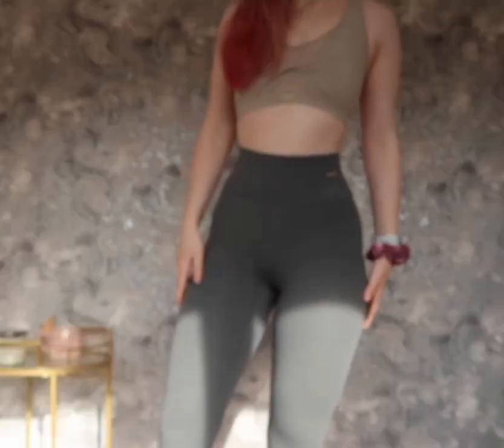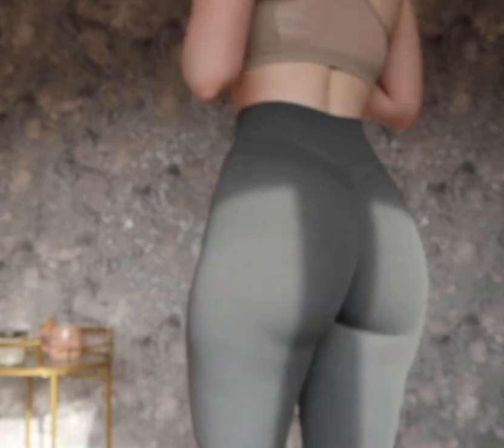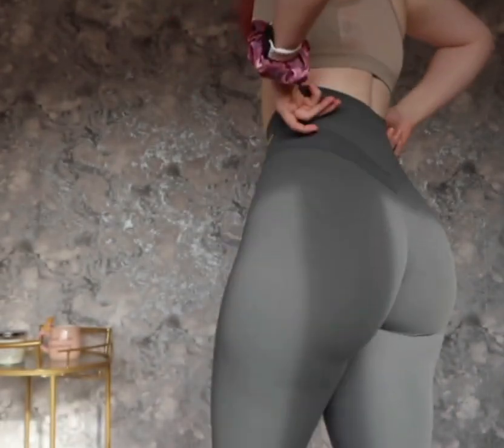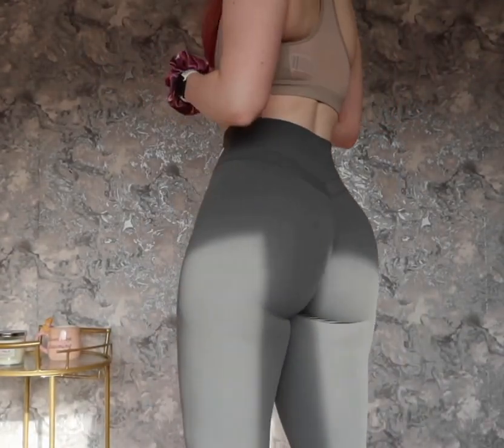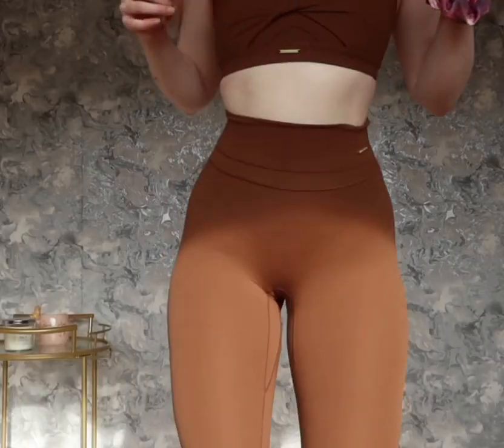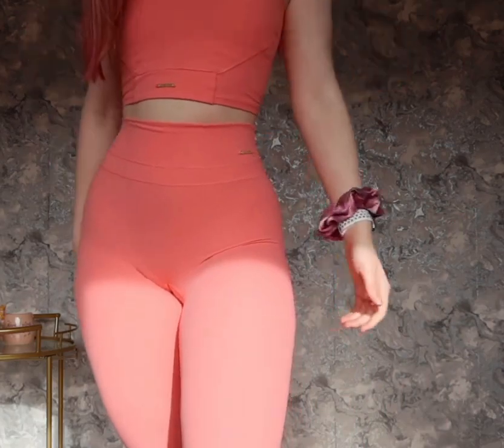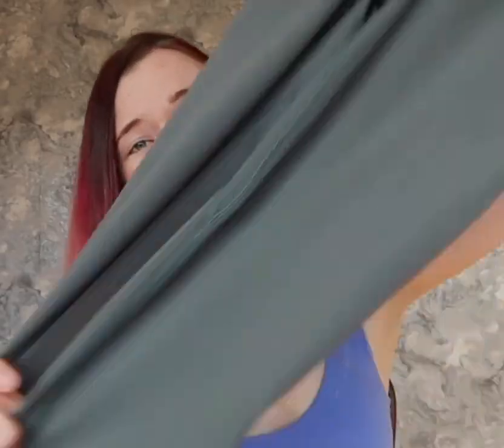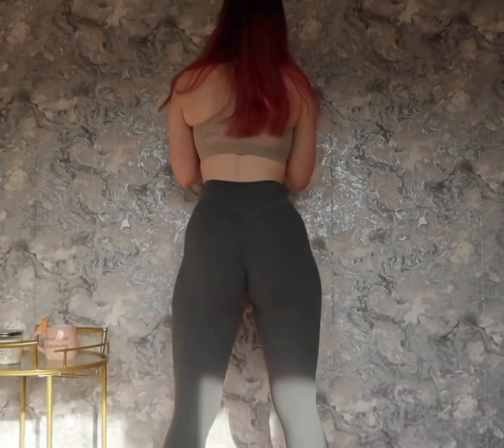Woman looking good in leggings 0107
Woman looking good in leggings